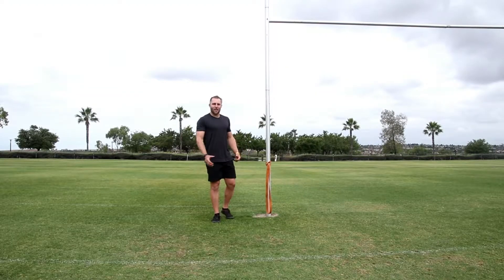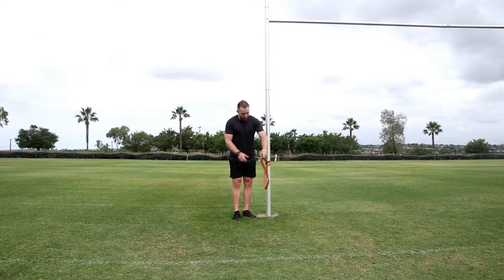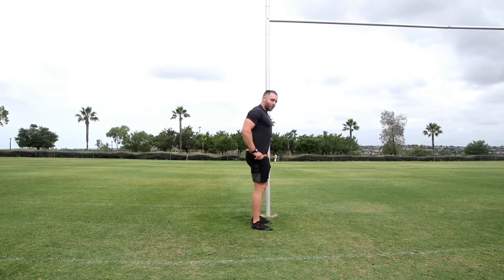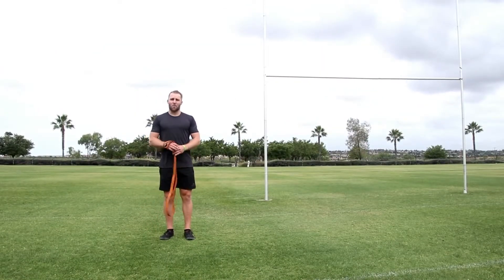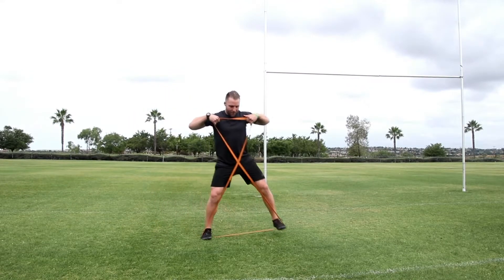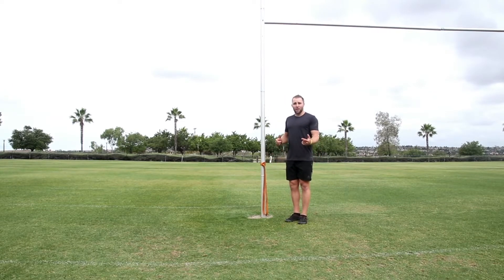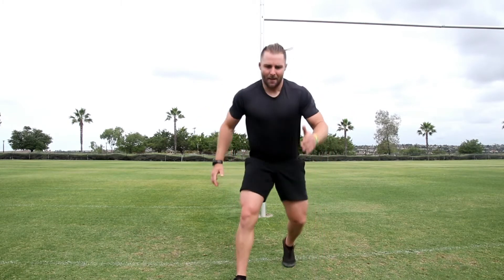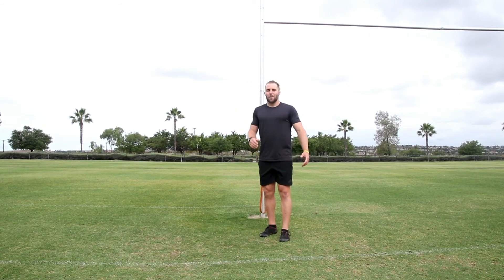Improve Rugby - Three Activation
Improve Rugby Band Activation Exercises, Rugby Fitness, RugbyDept.,